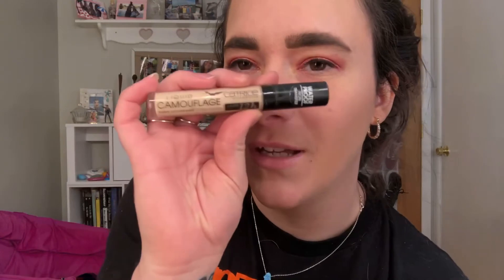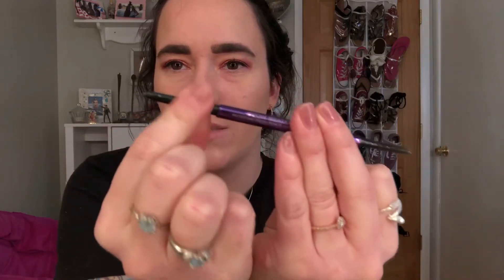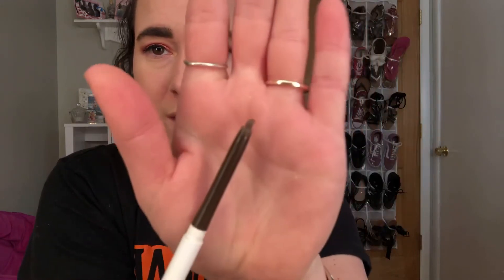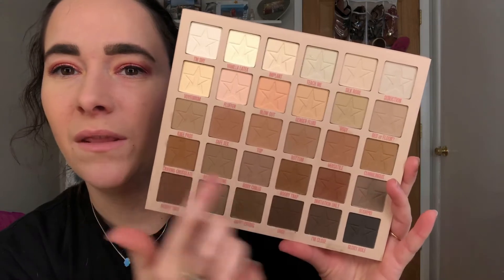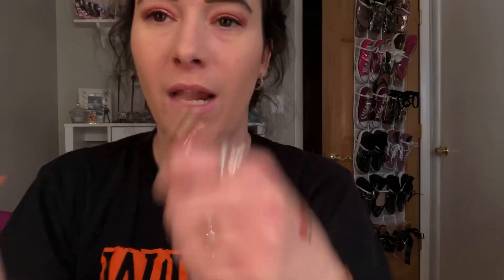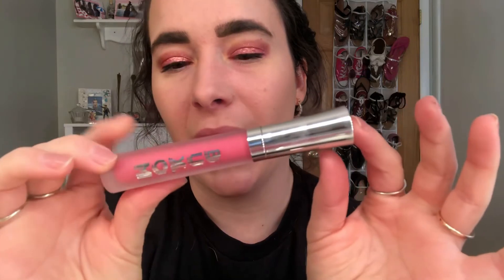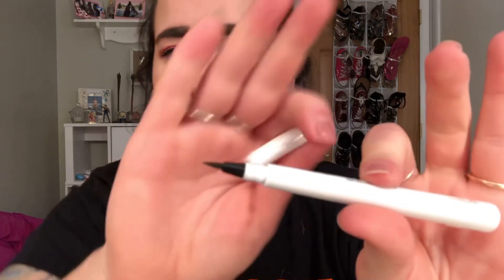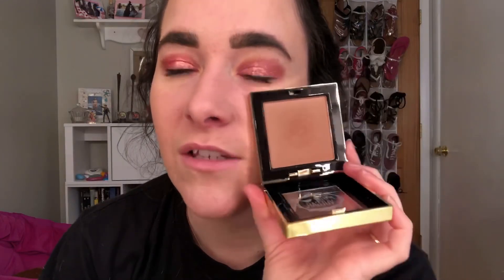January 2021 Favorites and Fails!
Hey guys! Today’s video I’m showing you all my favorites and fails from this month! There’s not many new things, but I figured I’d show you all anyway! Enjoy!
💛Rachel